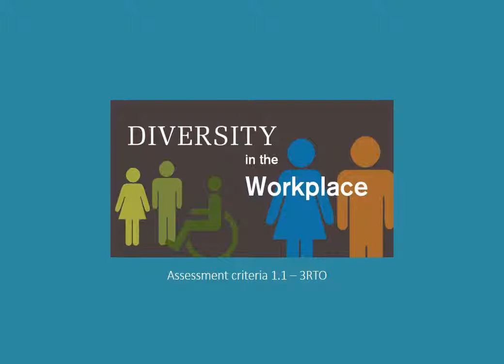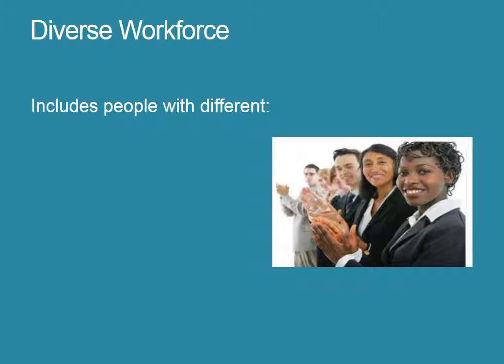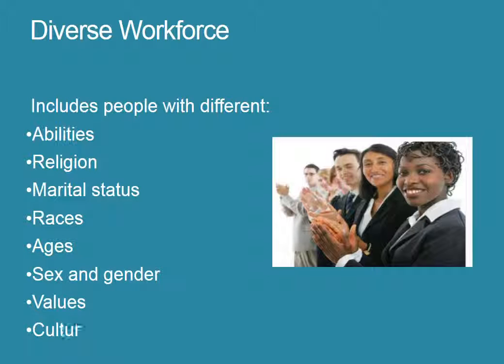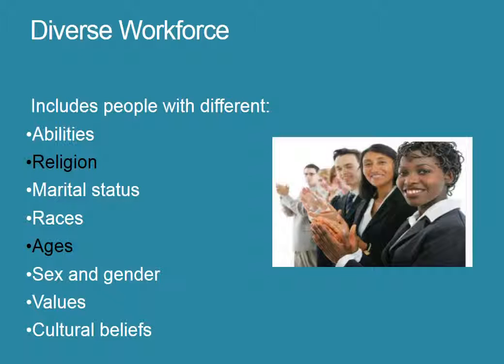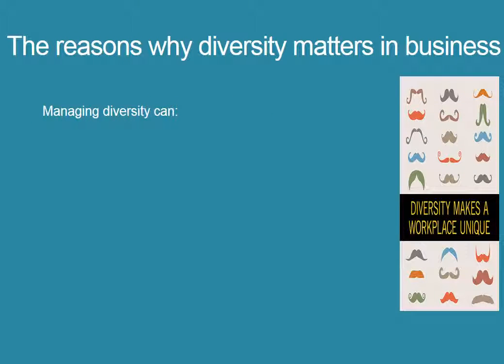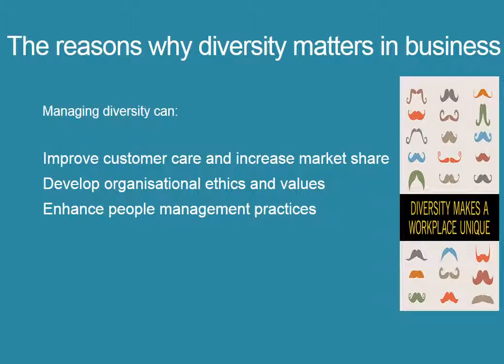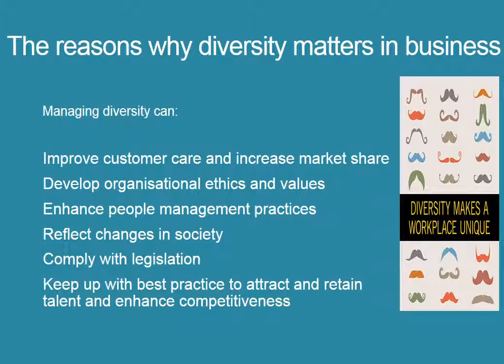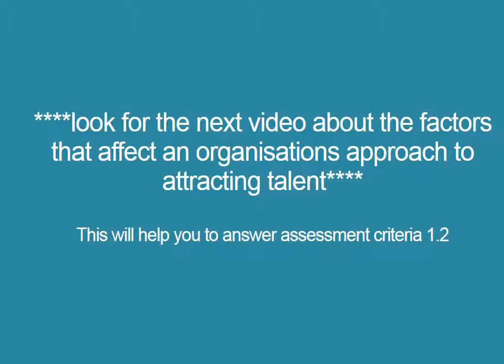Diversity in the workplace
Watch this for why diversity matters in the workplace.